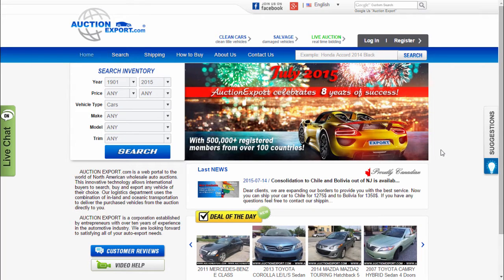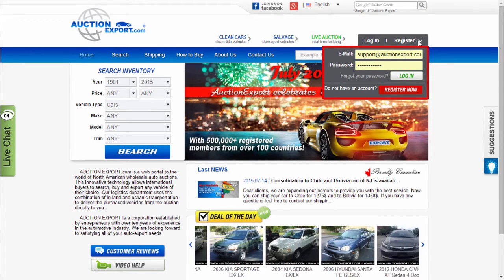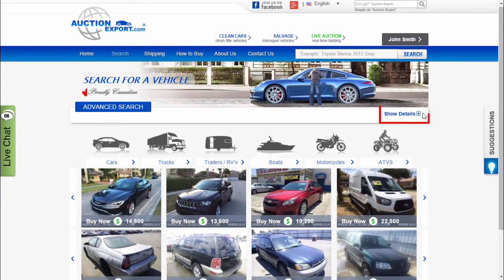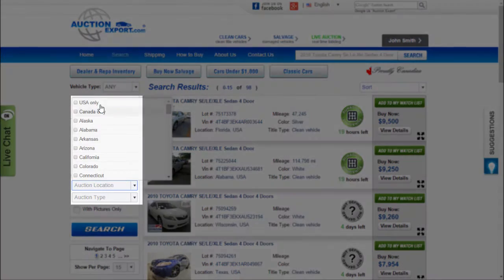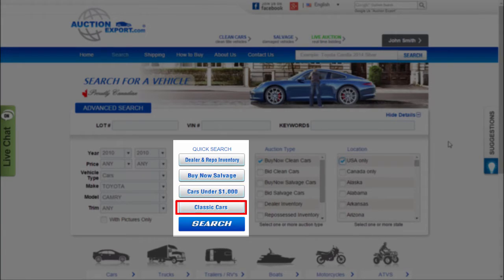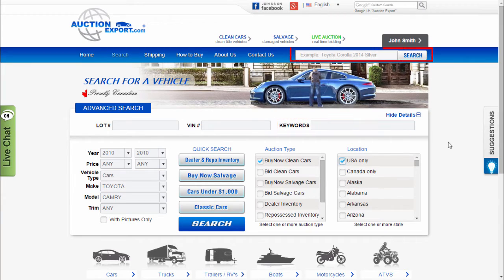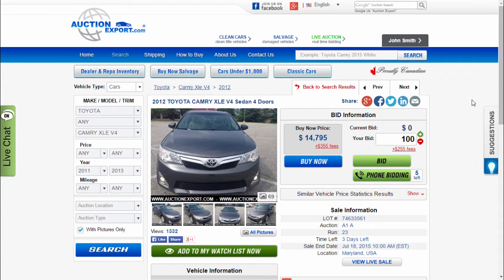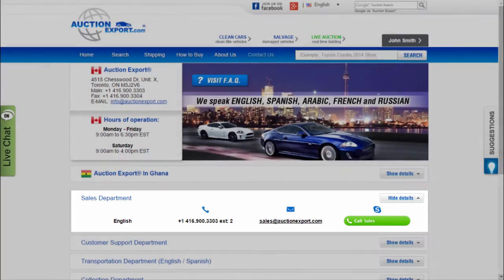How to use Auction Export Search Page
In this video you will learn how to use our Search page and find a vehicle you are looking for.